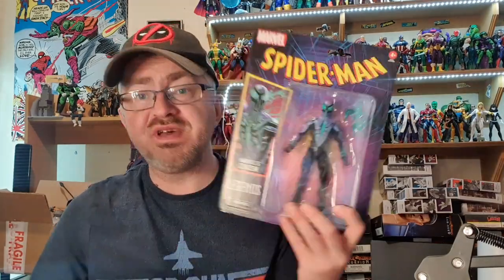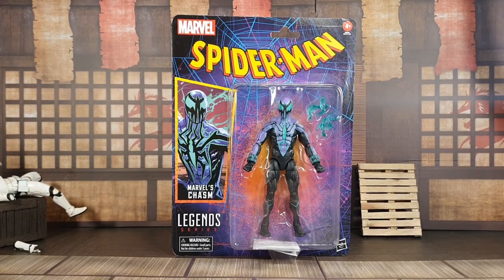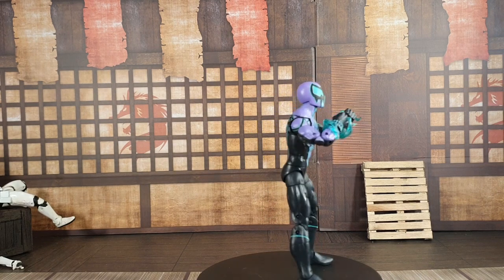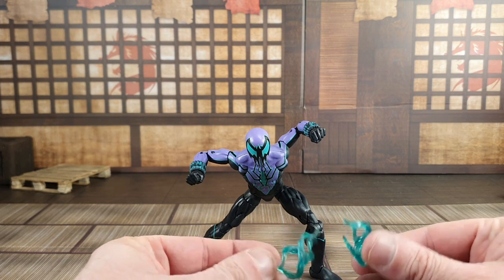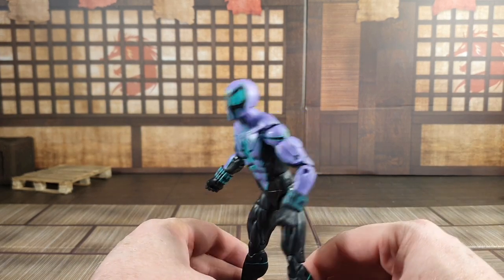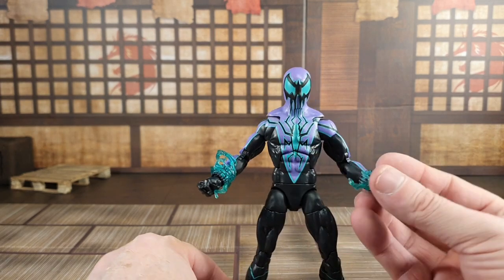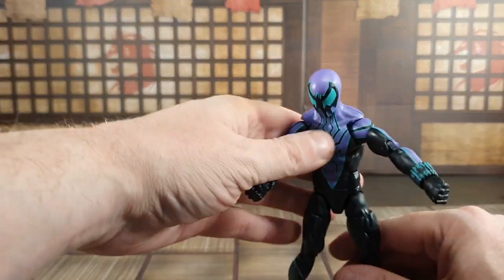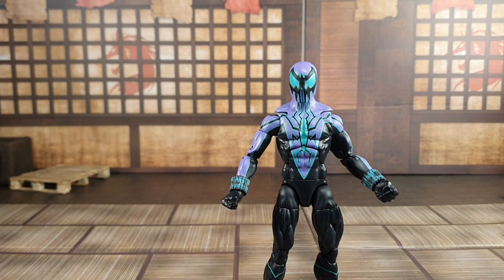Marvel Legends Spiderman Retro Series CHAMSM !! BEN REILLY